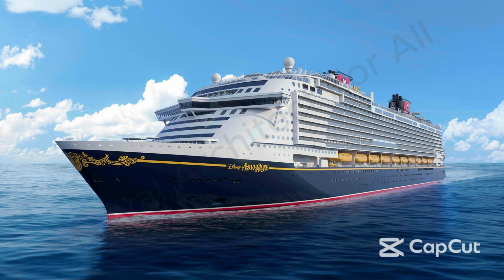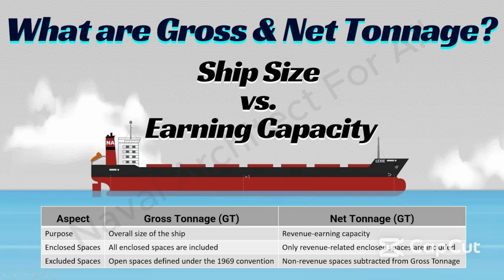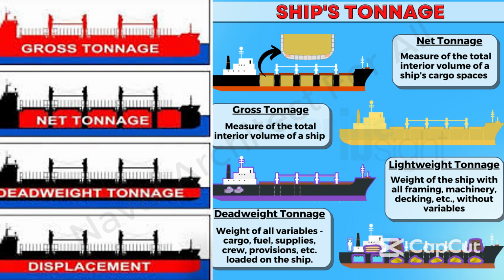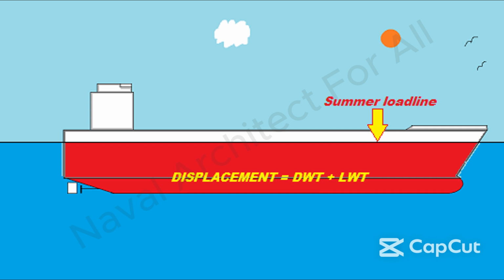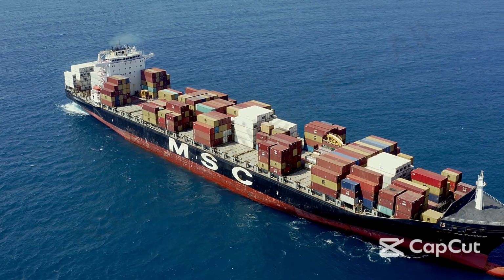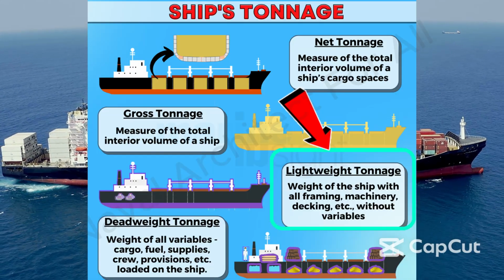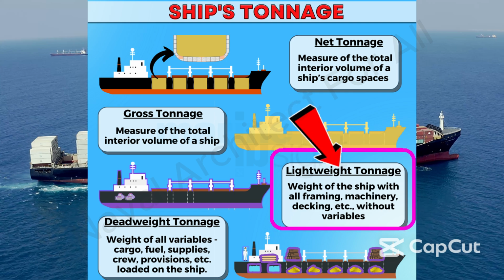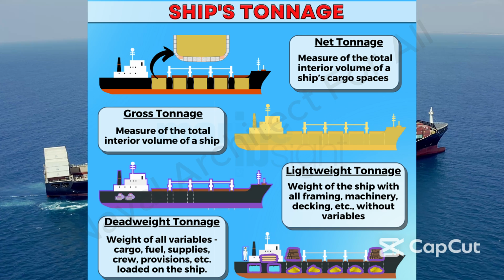Basic Terms in Shipbuilding: Gross & Net Tonnage, Displacement, Deadweight, and Lightship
Understanding Basic Terms in Shipbuilding: Gross Tonnage, Net Tonnage, Displacement, Deadweight, and Lightship

Shipbuilding, a crucial aspect of maritime engineering, involves not only the physical construction of vessels but also a deep understanding of various measurement terms that define a ship's size, capacity, and performance. Among the most fundamental of these terms are Gross Tonnage (GT), Net Tonnage (NT), Displacement, Deadweight (DWT), and Lightship Weight. Each term serves a unique purpose in ship design, regulation, and operation. This essay will explain these terms in detail to provide a foundational understanding for anyone interested in shipbuilding or maritime transport.

1. Gross Tonnage (GT)
Gross Tonnage is a measure of the total internal volume of a ship. Contrary to what the word “tonnage” might suggest, gross tonnage is not a measure of weight but of space. It is calculated based on a complex formula that takes into account the ship's enclosed spaces. The International Convention on Tonnage Measurement of Ships, 1969, defines it with the following formula:
GT = K × V,
where V is the volume of all enclosed spaces in cubic meters, and K is a coefficient based on the ship’s volume.

Gross Tonnage is used for regulatory and administrative purposes, such as determining harbor dues, manning rules, and safety regulations. It reflects the overall size of the ship but not its cargo-carrying capacity.

We can receive to carry out the drawings, calculations, and analysis for vessels (Ship, Jack-up, Liftboat,…) and other offshore projects.

For example:
- Local structure strength analysis.
- Global Hull Analysis
- Freeboard calculation
- Tonnage calculation
- Intact & damage stability
- Hydrostatic stable for vessel
- Production drawing
- Tank Sounding table
- P&ID drawing